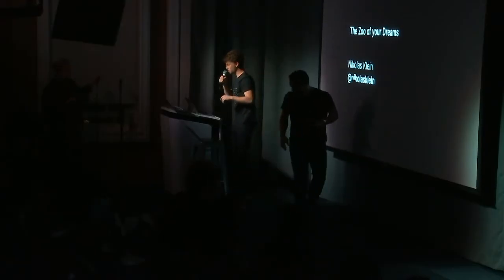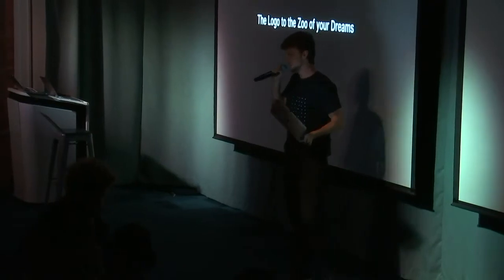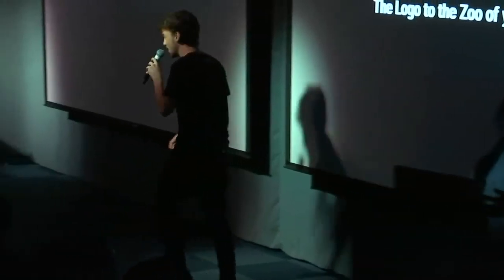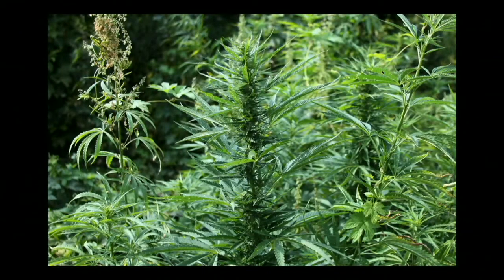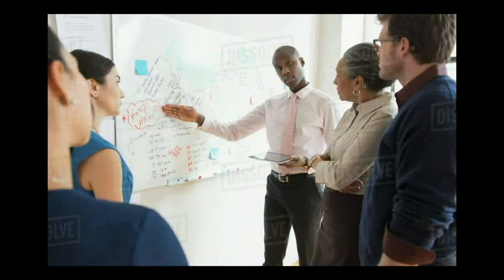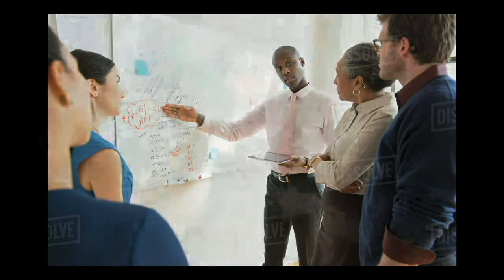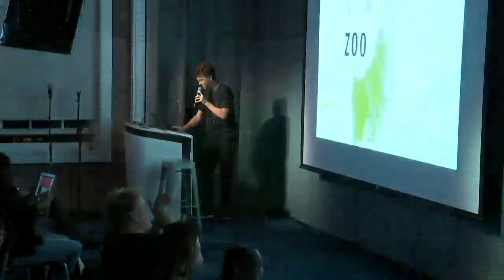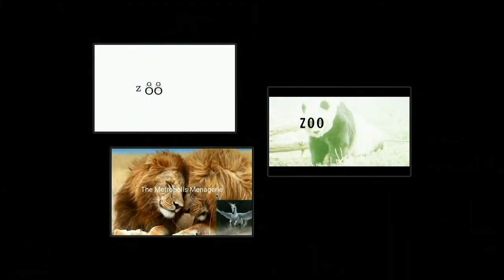The Zoo of Your Dreams (Nikolas Klein at Designers + Geeks)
Part of Our "Art of Collaboration" series.